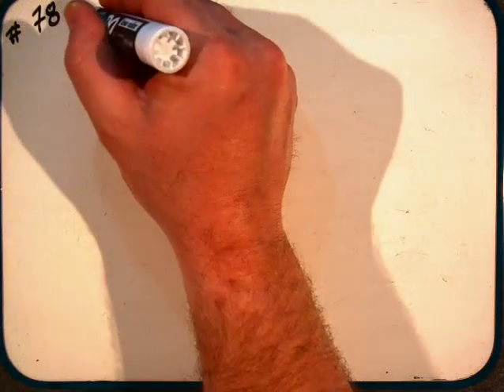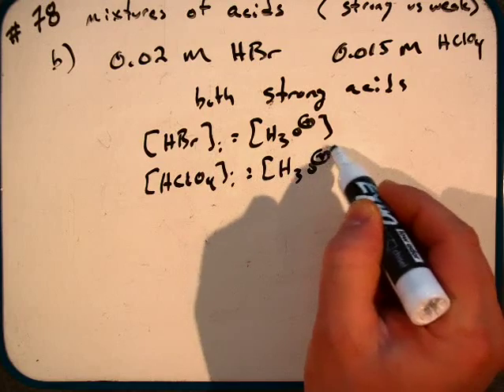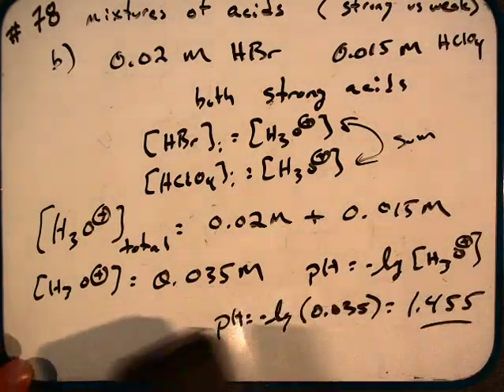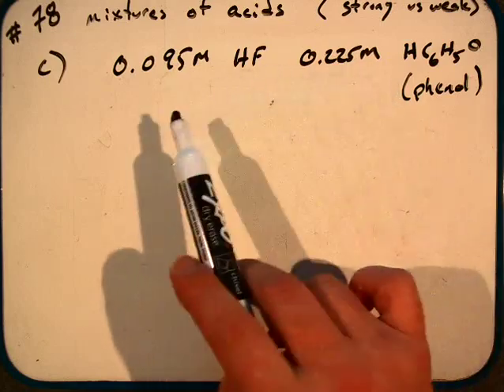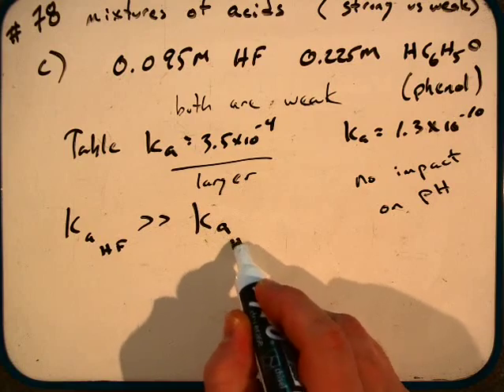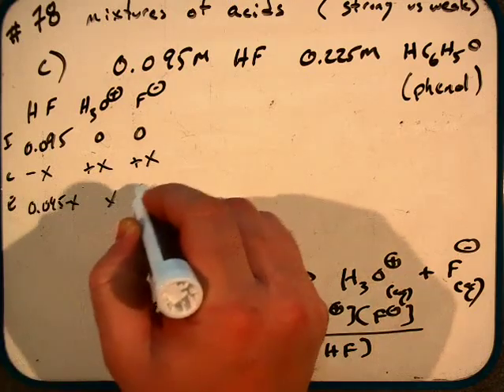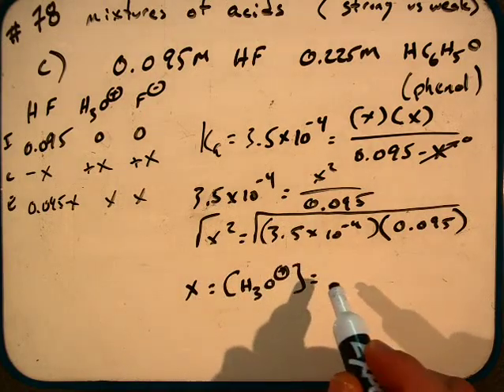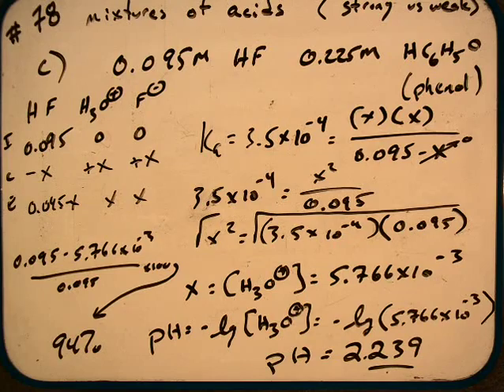Chem32 tro2nd ch15 78bc 68 (Ch17BurdgeOverby) Mixtures of Acids